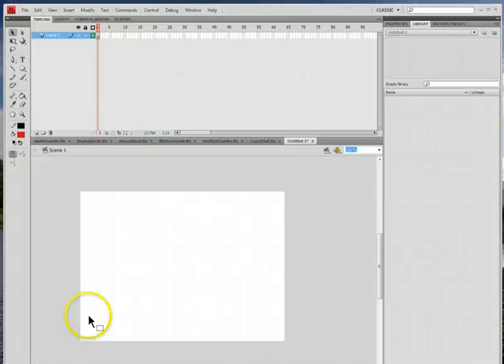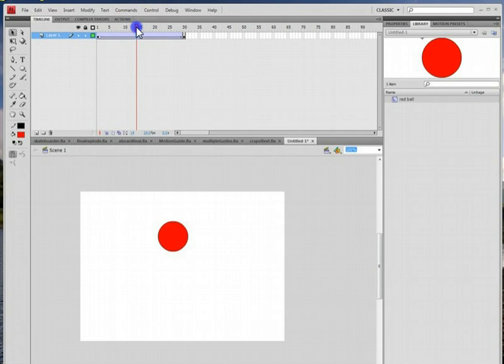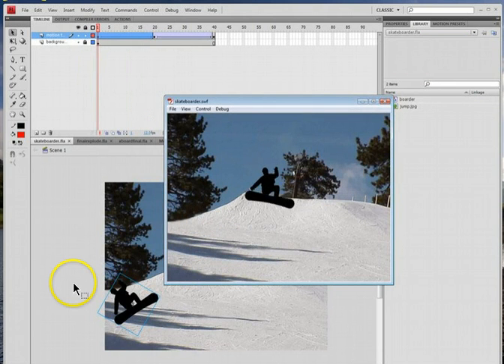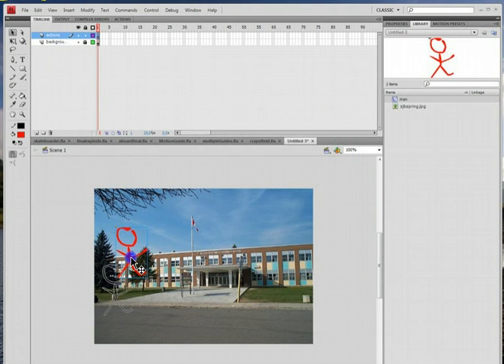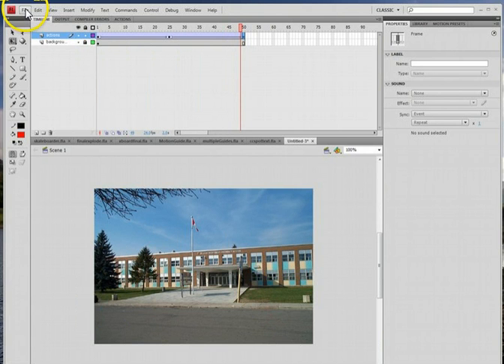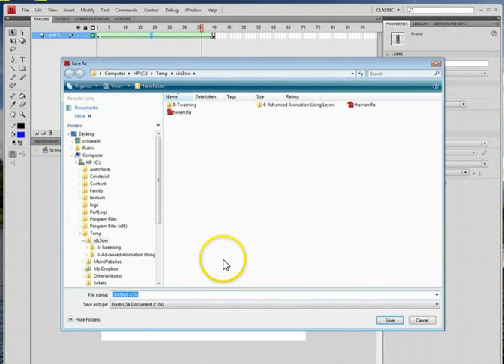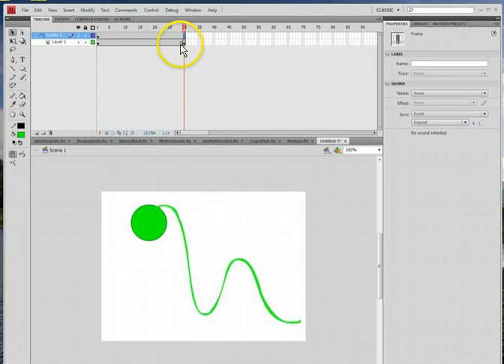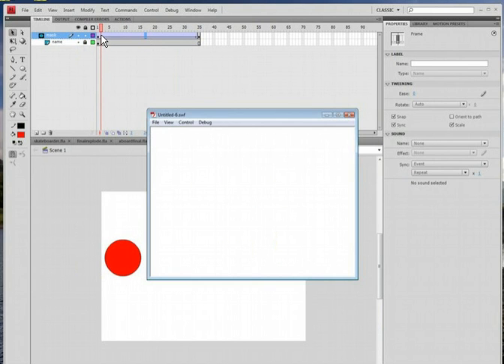FlashTweening.mp4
An introduction to the concept of tweening in Flash